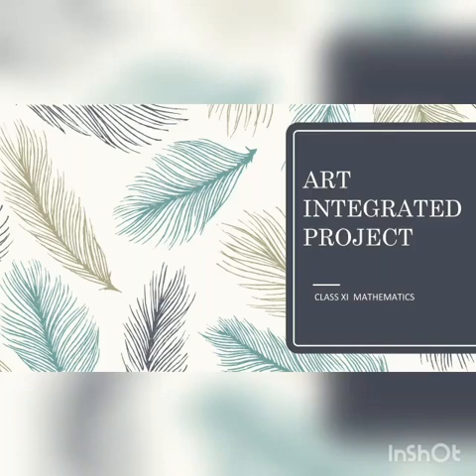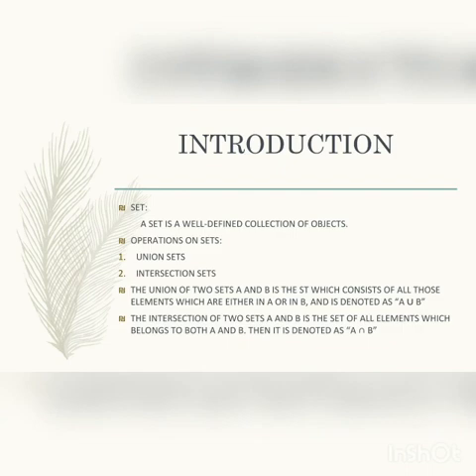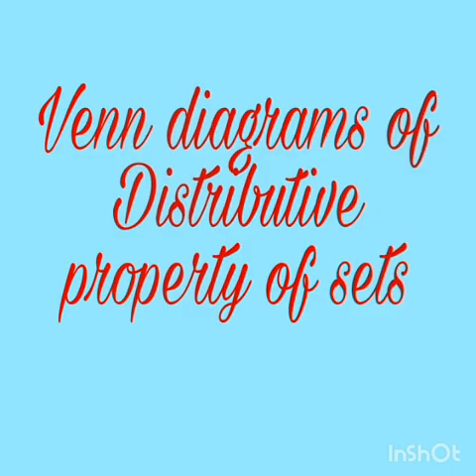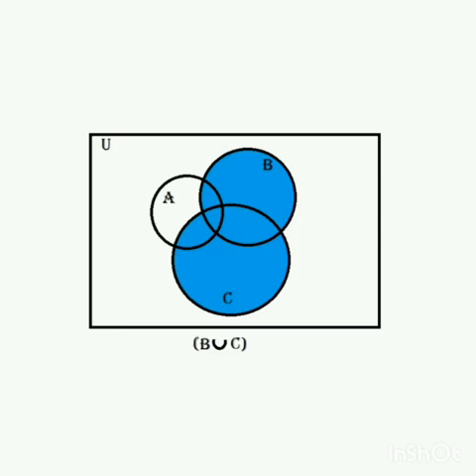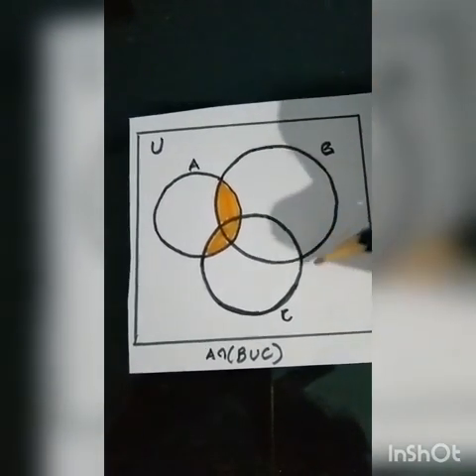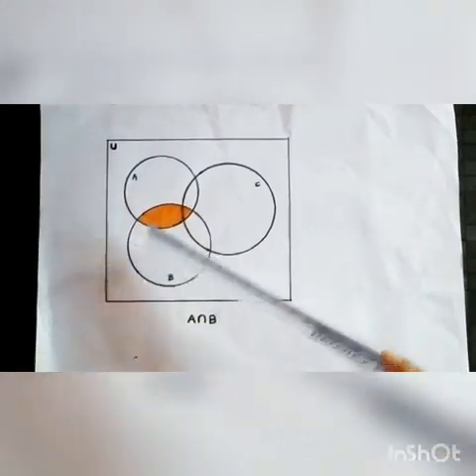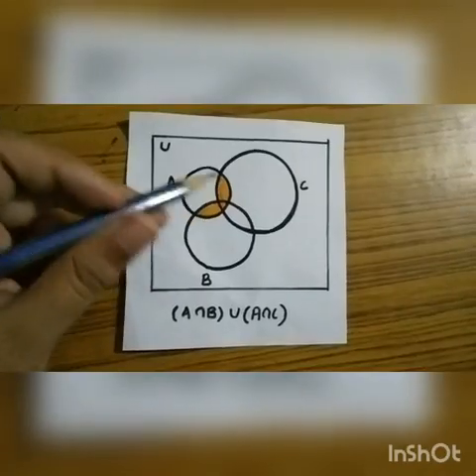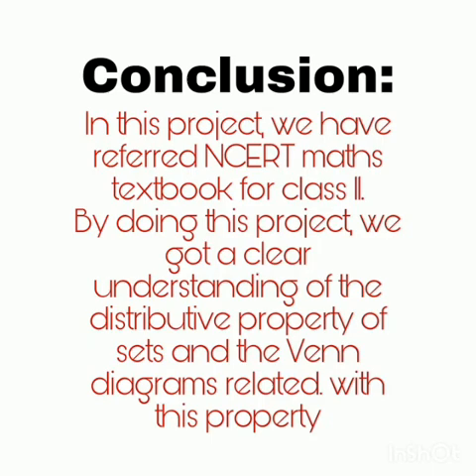Art Integrated project Class 11 Math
Video from Balakrishnan Ariyambeth